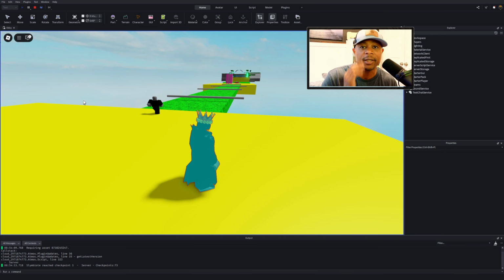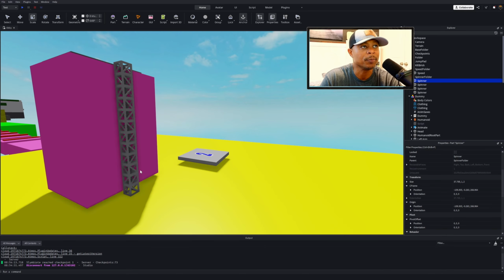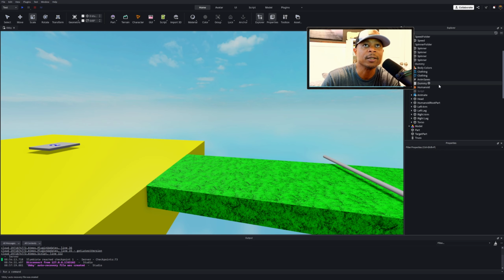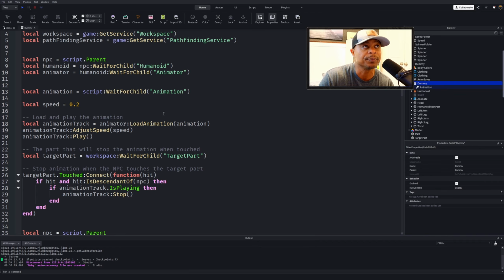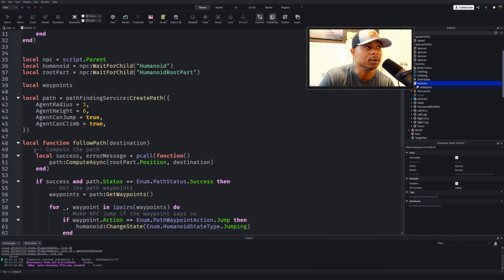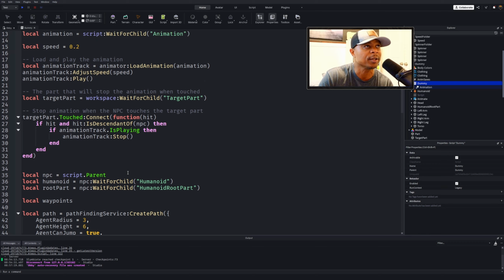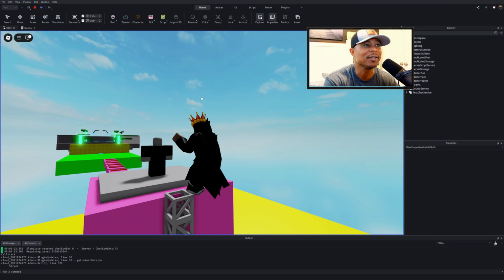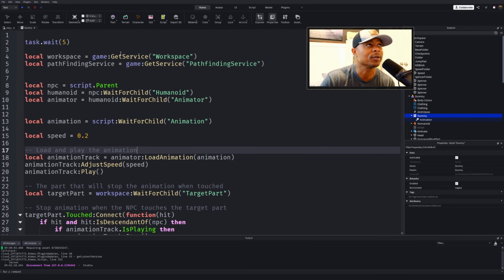How to make an AI Pathfinding NPC in Roblox (Part II)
Learn how to make your NPCs smarter in Roblox! In this Part 2 of the Roblox AI Pathfinding tutorial, I’ll show you how to make NPCs jump over obstacles and climb parts using PathfindingService.